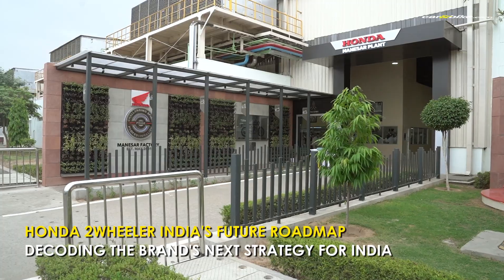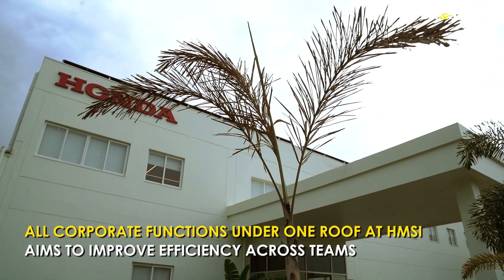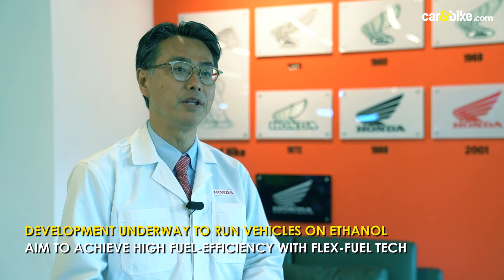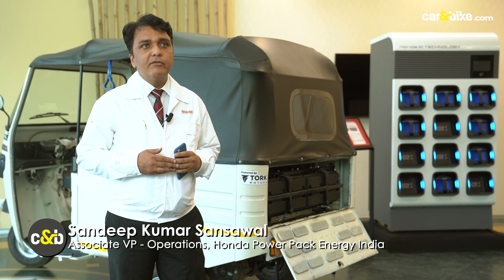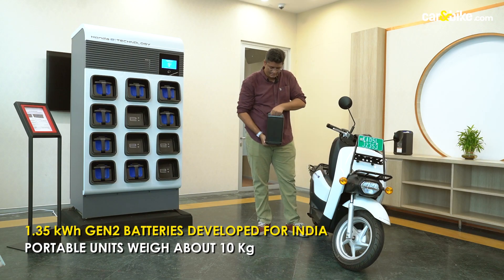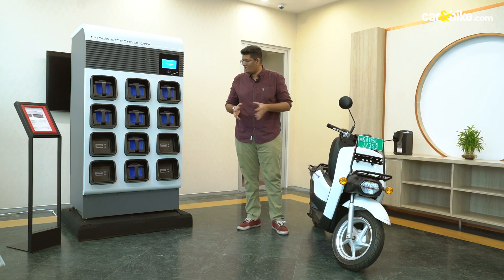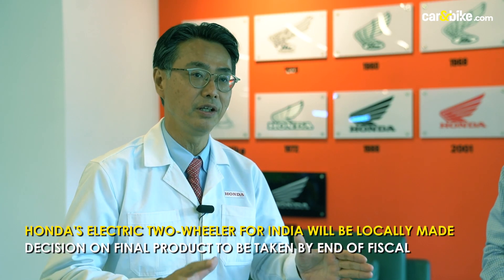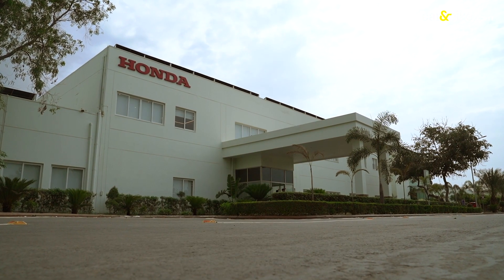Decoding Honda 2Wheeler India’s Future Roadmap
Honda Motorcycle and Scooter India (HMSI) has big plans for the next decade that includes more exports, the application of flex-fuel technologies and the development of a new electric mobility business. We take you through the company’s plans and what you can come to expect in the near future.

Get the Latest News, reviews & updates from the world of Auto

For our channel for the latest videos on new automotive launches, reviews, news & updates: